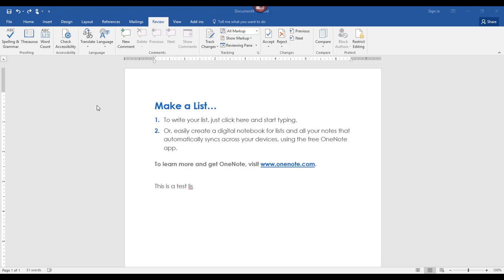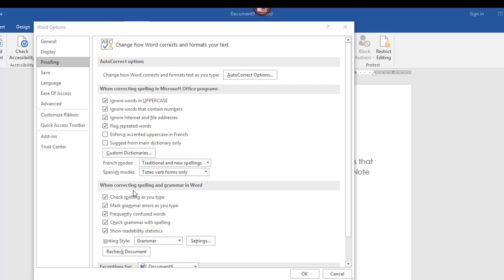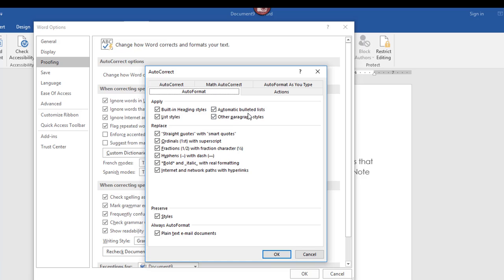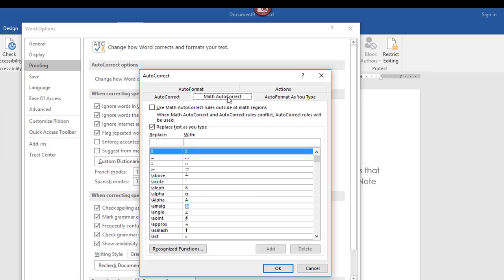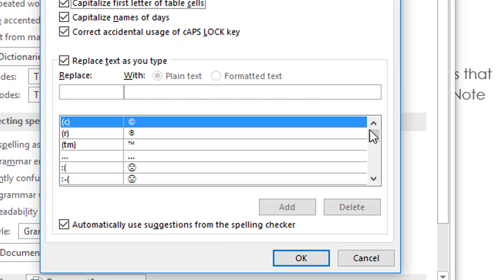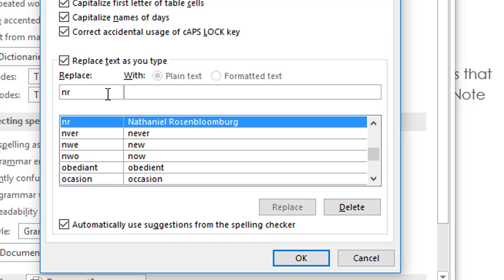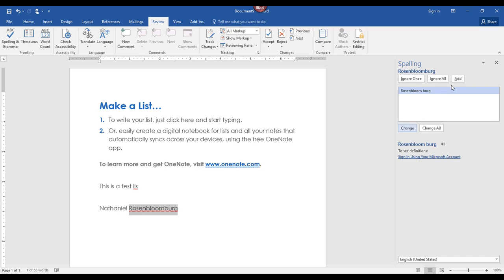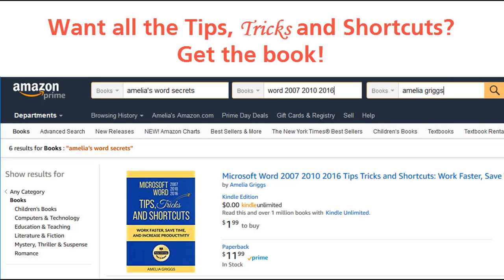MICROSOFT WORD AUTO CORRECT AUTO FORMAT | HOW TO ACCESS READABILITY STATISTICS | TIPS TRICKS #8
Microsoft Word Tips, Tricks and Shortcuts Video Series!

All steps have been tested in Word 2007, 2010, 2013 and 2016.

The videos are designed to show you simple ways to save time and increase productivity. Some tips are ones I’ve been using for years, while others are new features now available in the latest version of Microsoft Word.

This is video #8 in the series, and includes step-by-step instruction on how to change Auto Correct and Auto Format options to suit your needs, PLUS how to access Readability Statistics in Word 2016.

ezword8